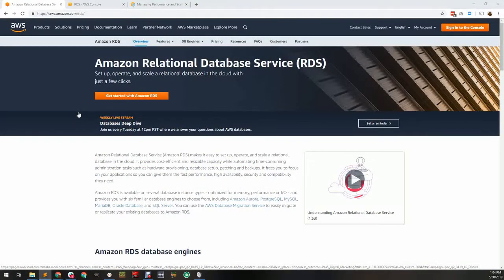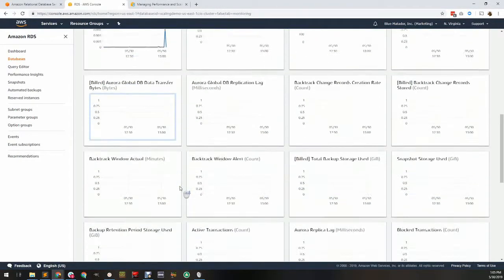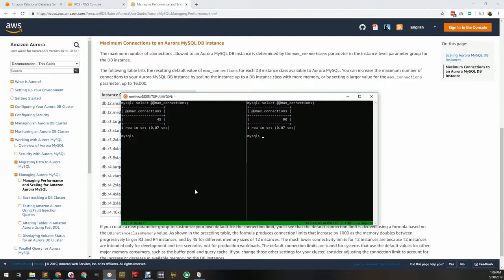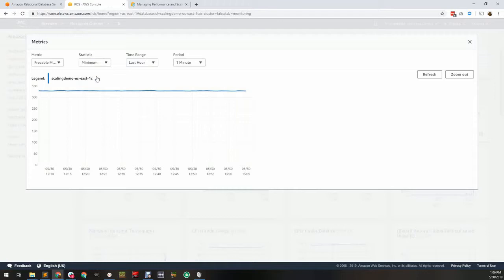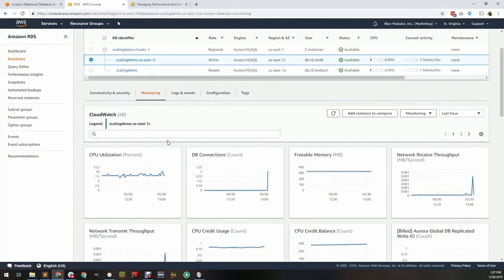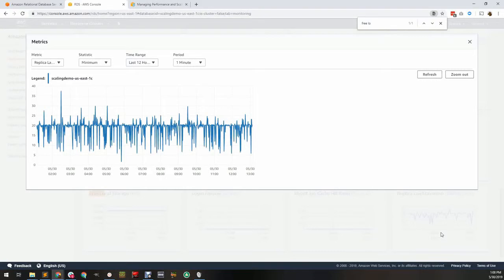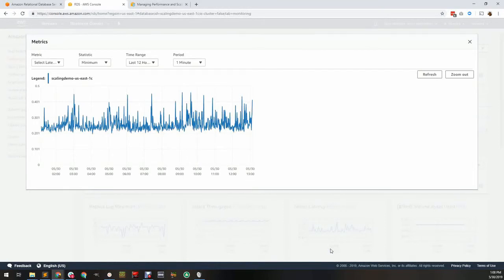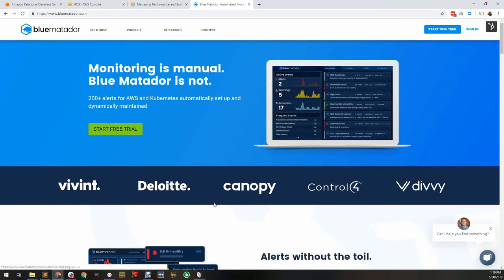When to Scale Up in RDS: 7 Critical Metrics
RDS is Amazon's managed relational database service. While RDS manages your databases maintenance, uptime and upgrade it is your responsibility to determine the cluster's scale and capacity. So the big question is when do you need to scale up? To answer this question you should understand and monitor seven metrics for each server in your cluster. They are:

1. Database connections
2. Freeable memory
3. CPU credit balance
4. Free local storage
5. Replica lag
6. Commit latency
7. Select latency

This video gives a brief intro to each of these metrics and helps you understand what you should be monitoring with them.

You will have to set up monitoring for each of these seven metrics on each server in each of your clusters. This means creating the notifications with the appropriate thresholds and behaviors that your app requires.

It's a headache to get those thresholds correct now and manage them as you scale up. Every time you scale up you must manually adjust the thresholds on your existing alarms to match the new limits and capacities. Or, simply use Blue Matador. We create, manage, and fine tune thresholds for all of these metrics and more out of the box.

We are experts in AWS and Kubernetes monitoring and have built Blue Matador to make the lives of DevOps professionals easier.

Learn more about our alert automation solution and other resources